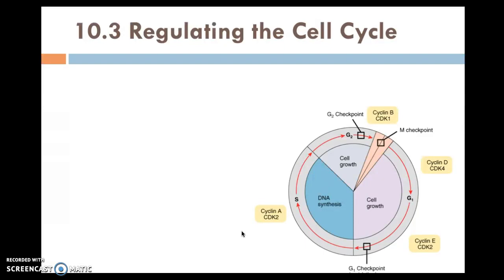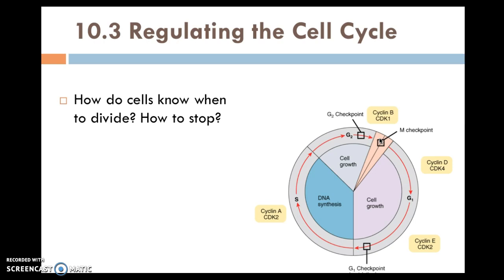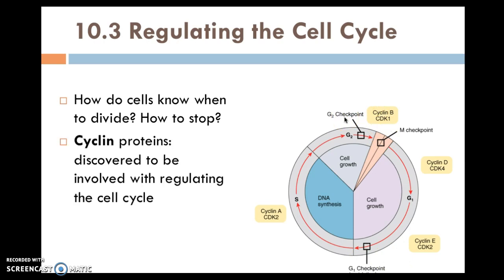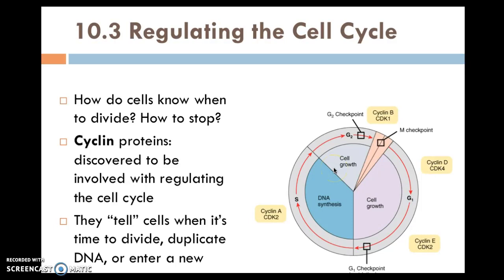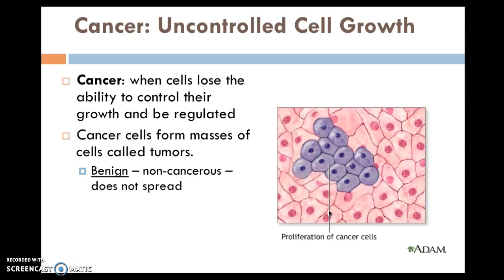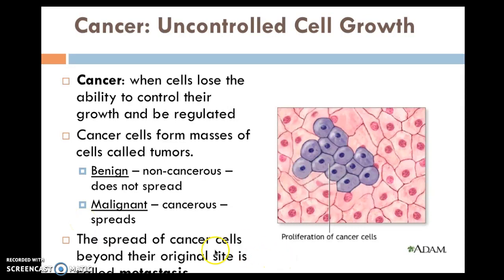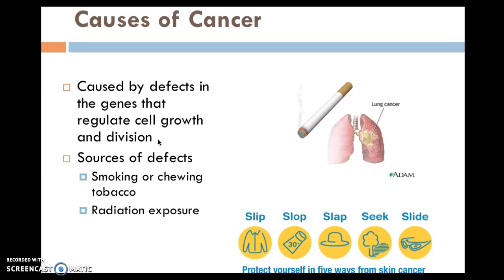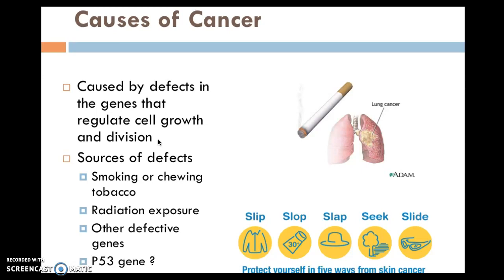Vasquez Bio - 10.3 Cell Regulation & Cancer Cells